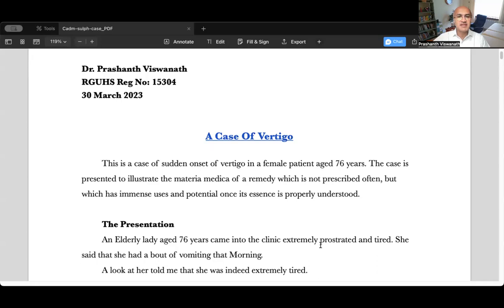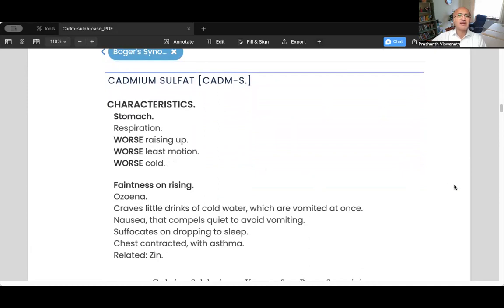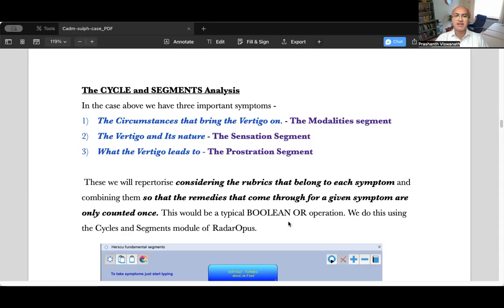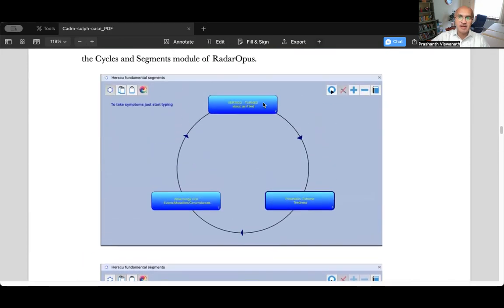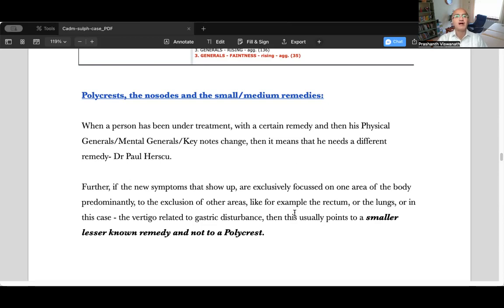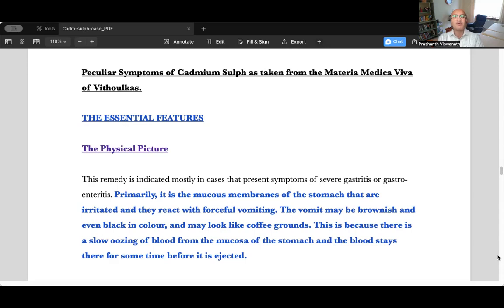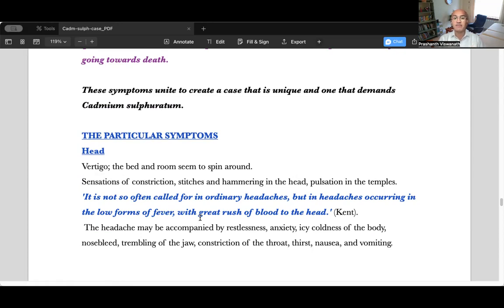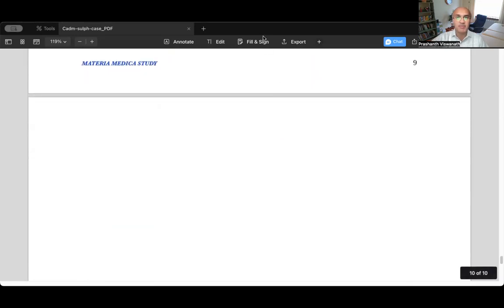Keynotes and Analysis using Cycles and Segments with the Herscu Module.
This Video elaborates the Keynote system further leading into the "cycles and segments analysis" using the Herscu Module.
This is part 1 of a "Two Part series", on lesser known remedies and keynotes.